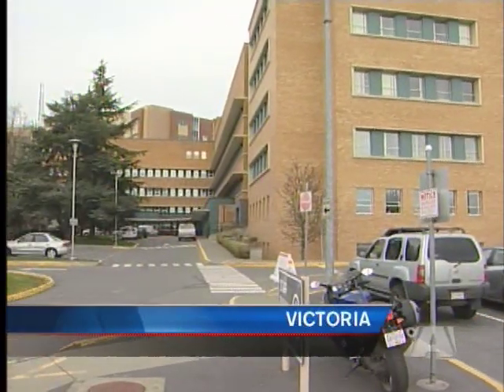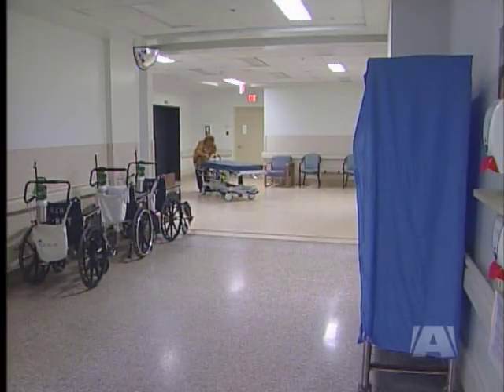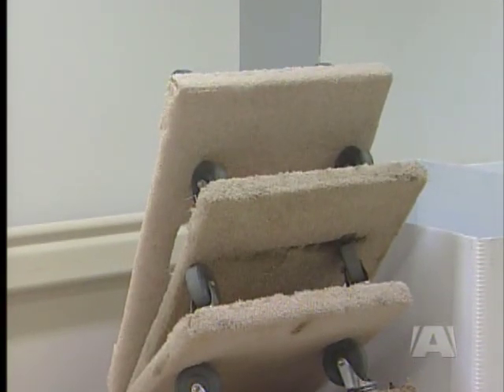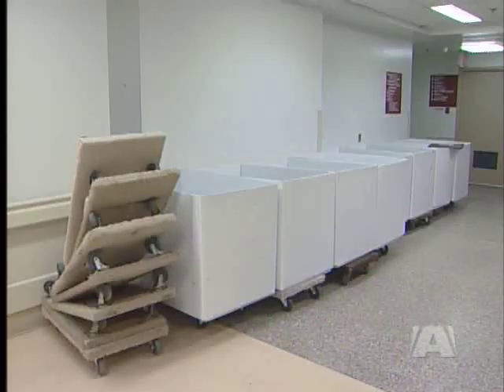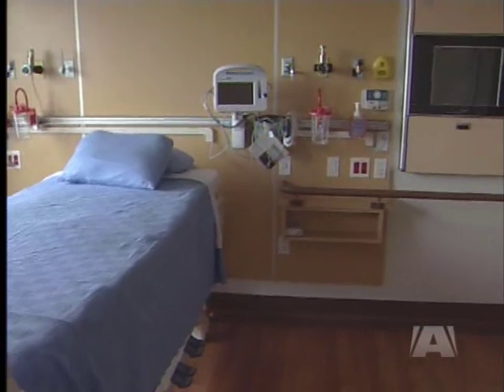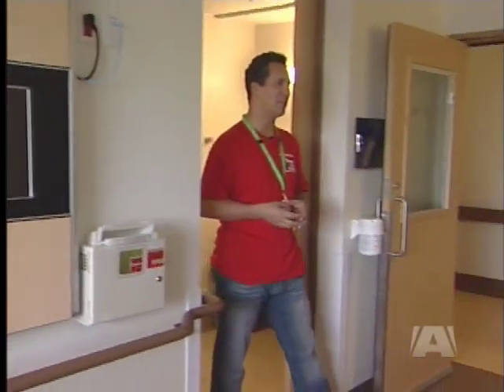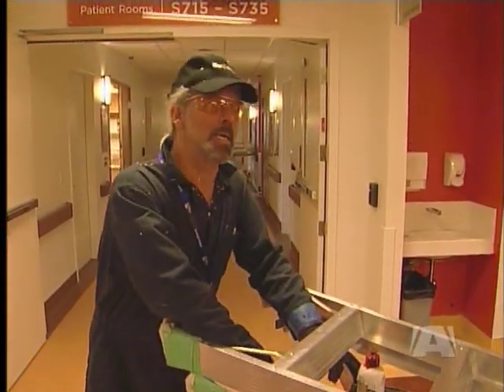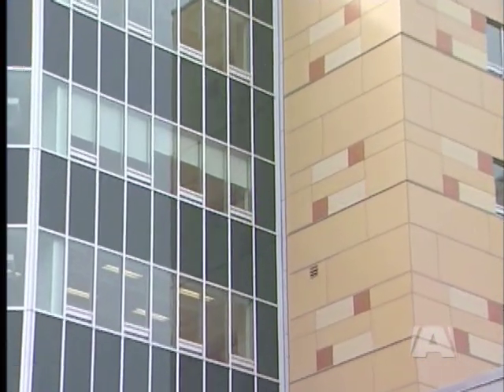Preparing for Patient Move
VICTORIA - 260 patients are moving from the Royal Jubilee Hospital to the new Patient Care Centre beginning at 7 am Sunday morning.

A Victoria company - Health Care Relocators - is overseeing the move, but hundreds of VIHA staff are also involved. The move of every patient, with a nurse and porter escort, is estimated at 11 minutes.

Every piece of equipment in the new facility has been tested. Trials runs of the move have been orchestrated. 11 hours after the transfers begin - the last patient should be settled at the PCC.

Another 80 mental health patients will be relocated the new facility in April.